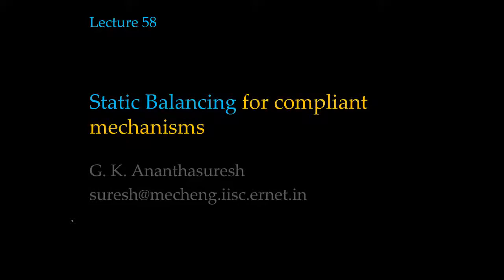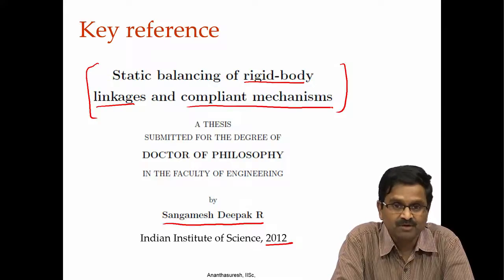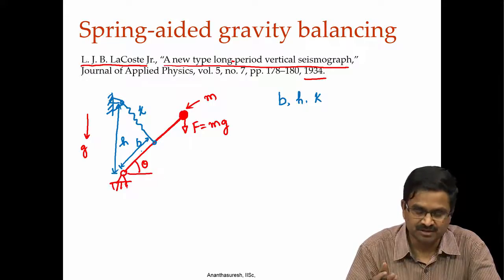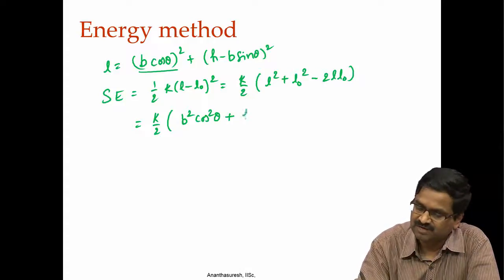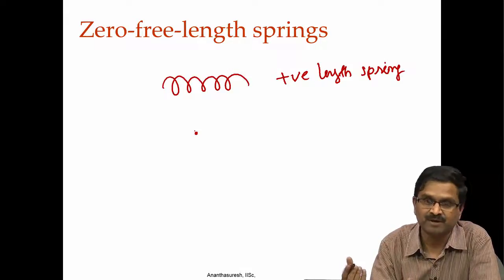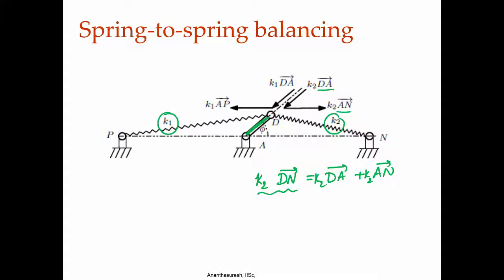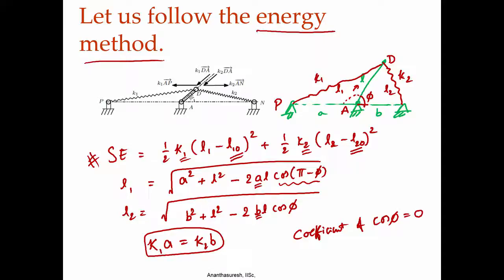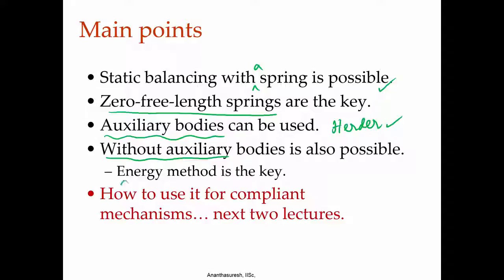Static balancing and zero-free-length springs